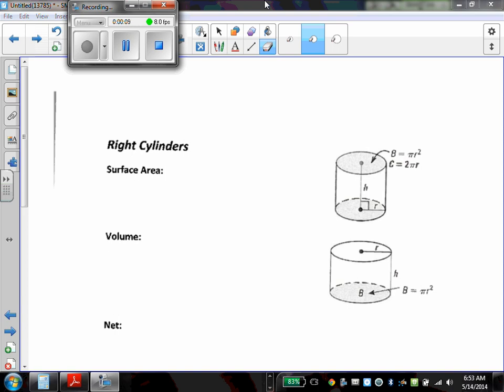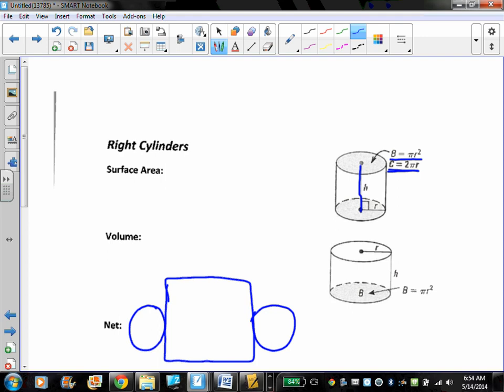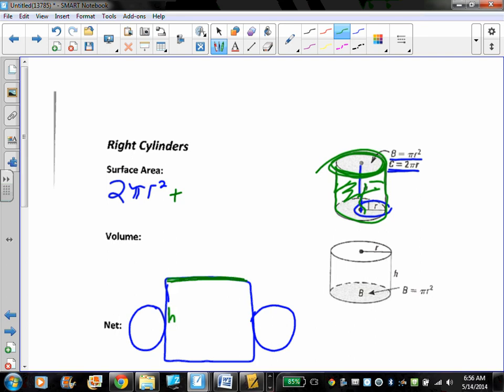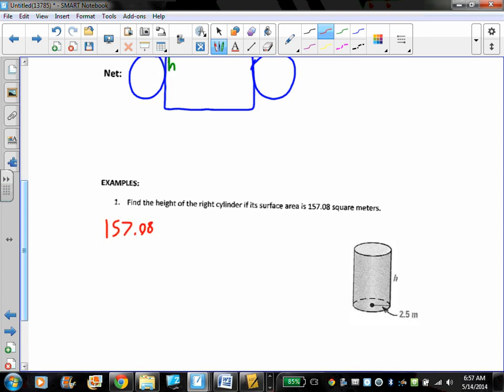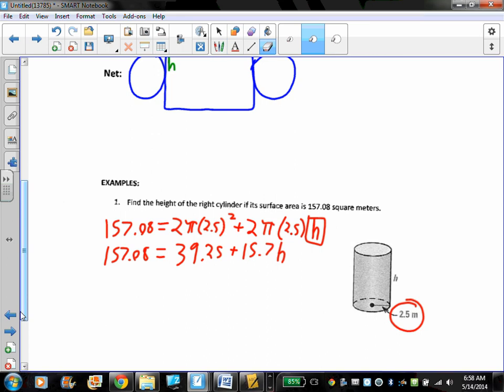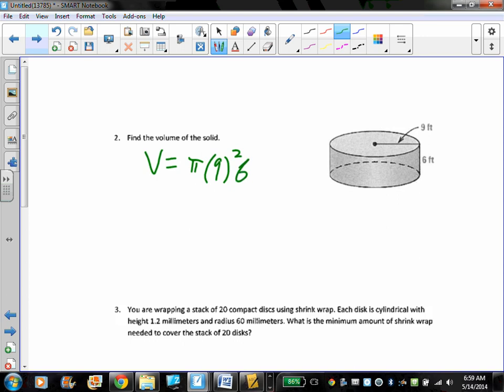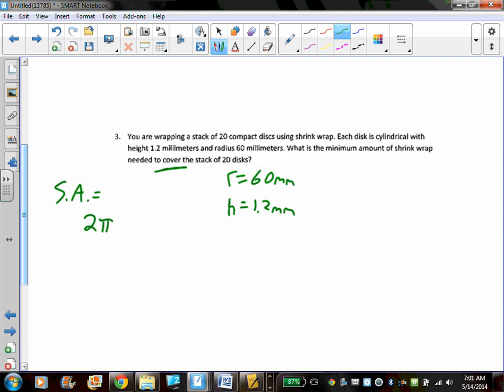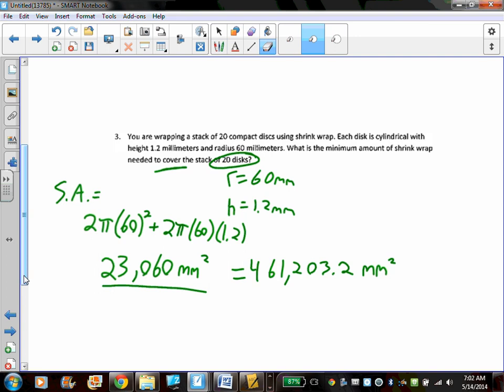Cylinders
Video on Surface Area and Volume of Cylinders.